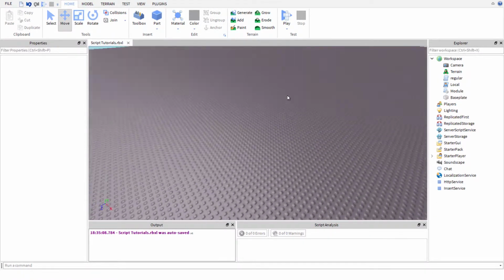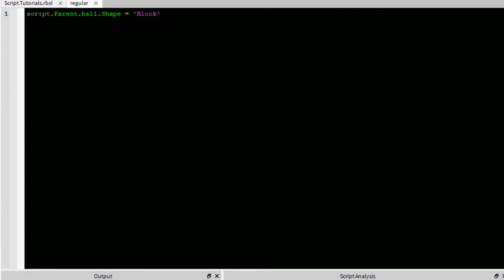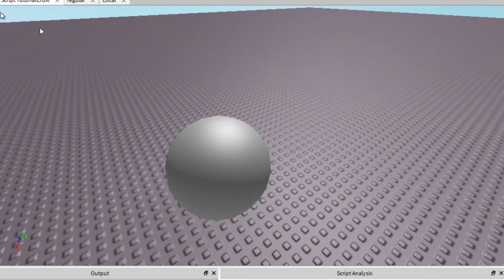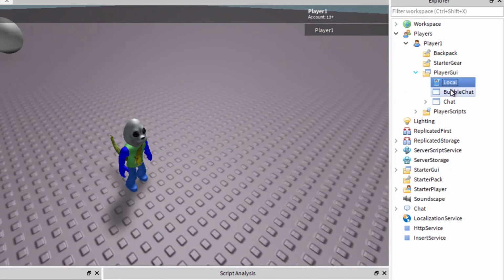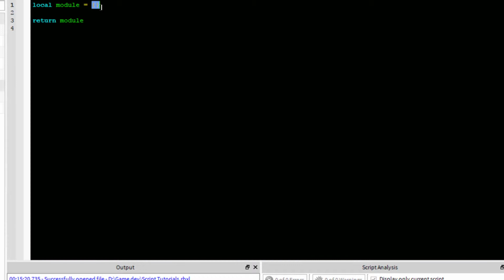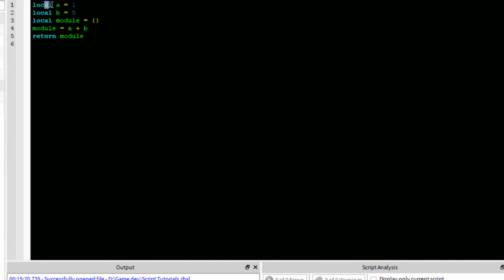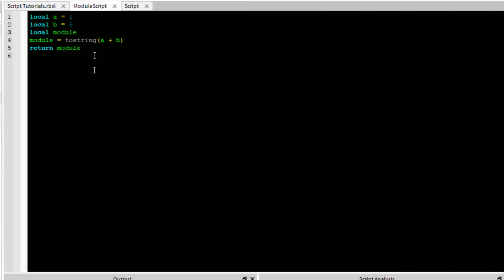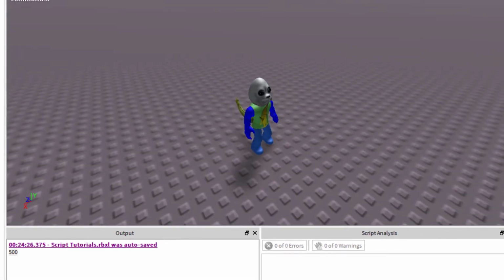🍌#3 Roblox beginner scripting tutorial | Script types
🍌Today you're going to learn about Script, Local Script and Module script. Have a question? Post it in the comments and I'll reply!🍌